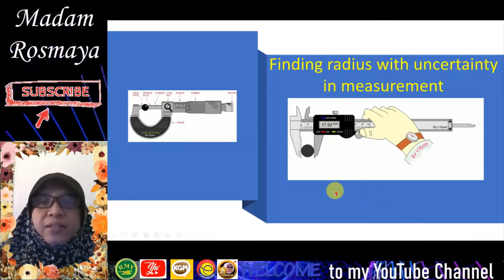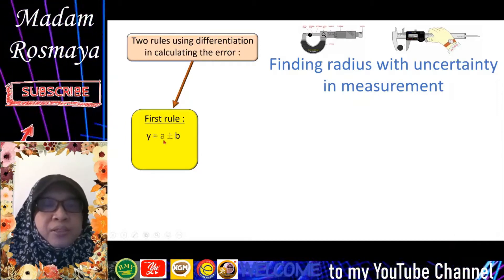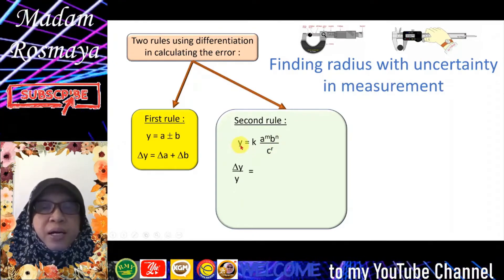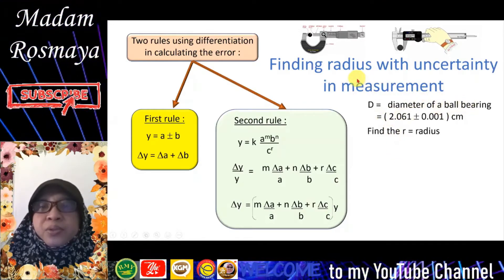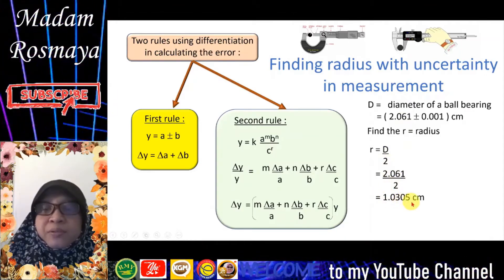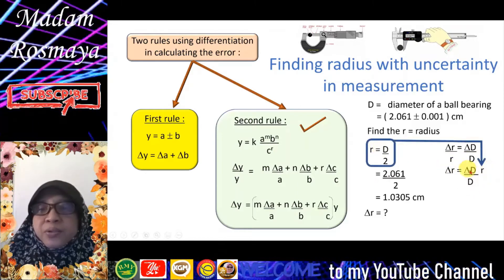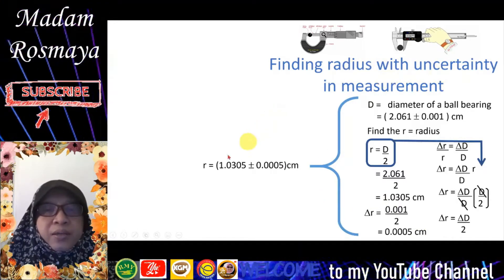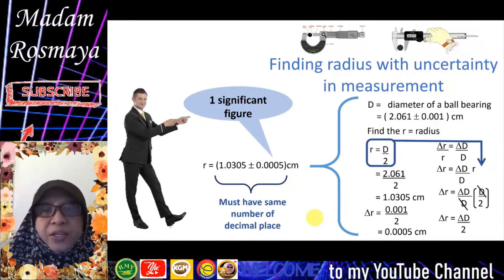Finding Radius with Uncertainty in Measurement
The diameter of a ball bearing is given as 2.061 cm with an absolute error of 0.001 cm. Use differentials to estimate the error or uncertainty for the radius of the ball bearing.